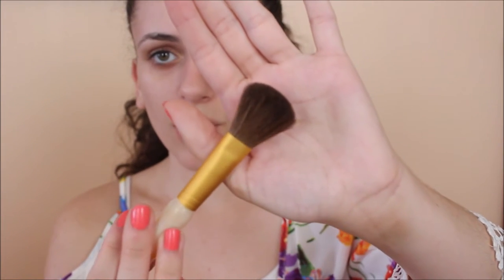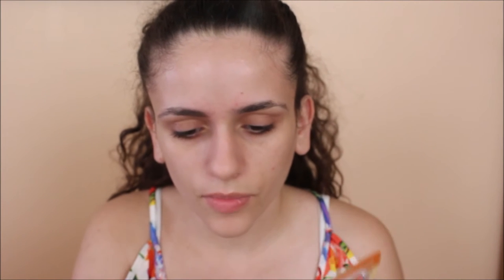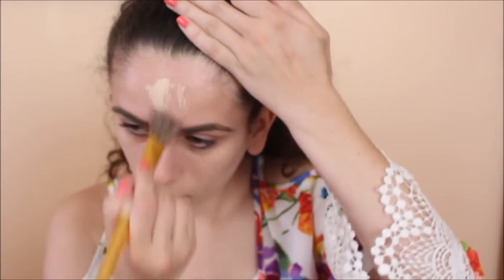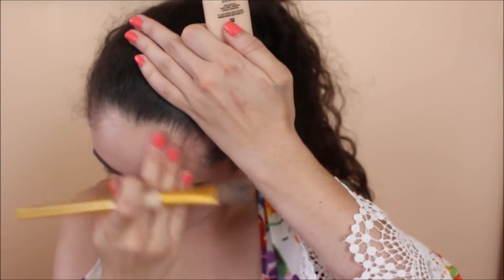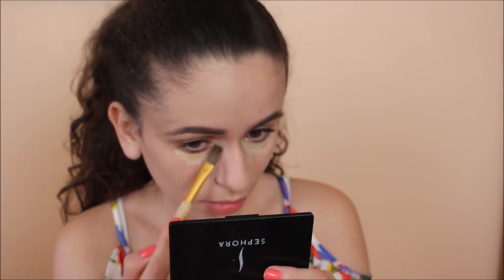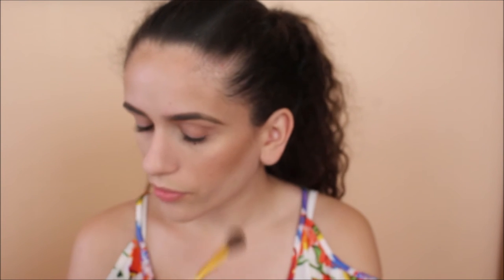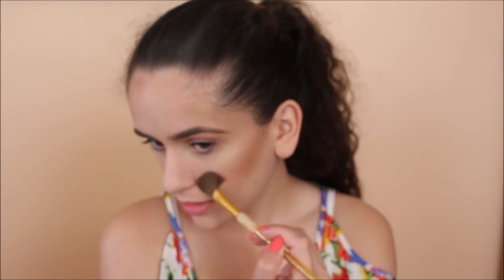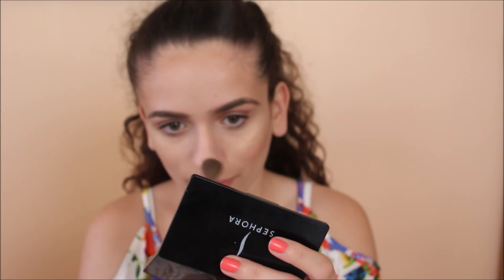Makeup Tutorial Using Paint Brushes Only!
Hello everyone!! In today's video I do my makeup using paint brushes!! Watch to find out how it all turned out. Thank you xoxo